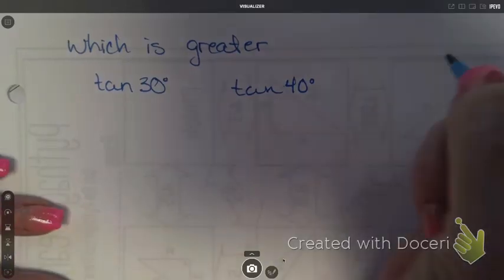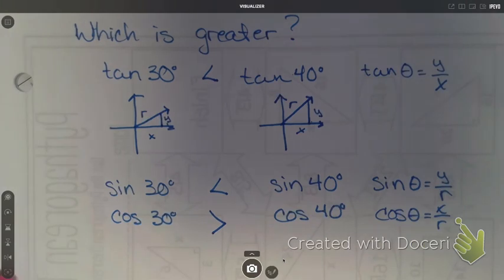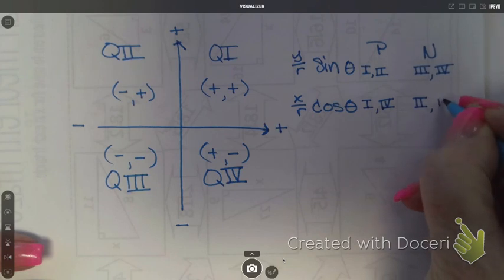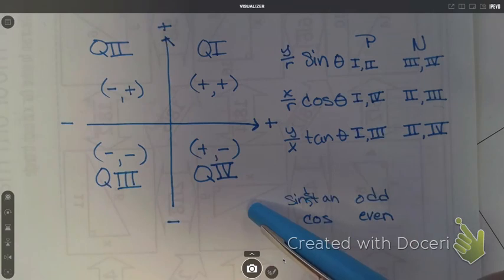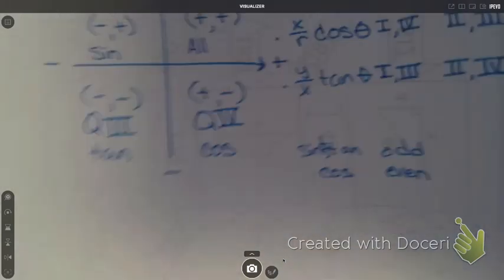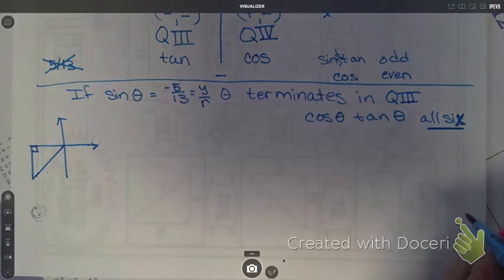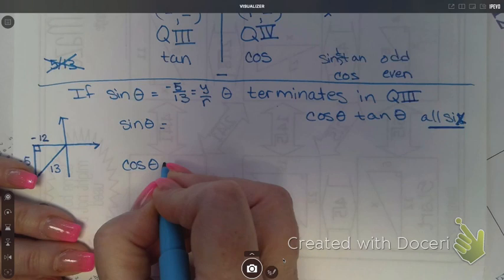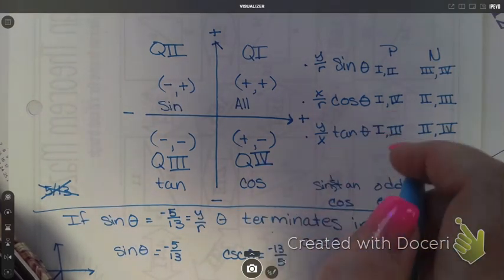PC 1.3 (1/30/2023)